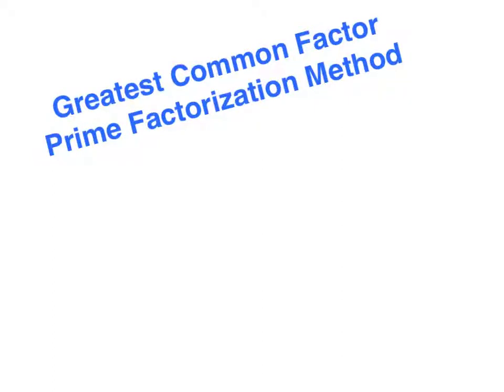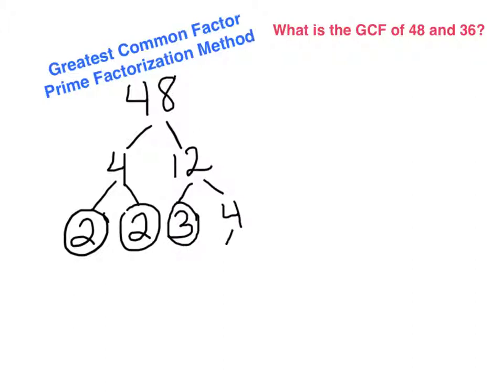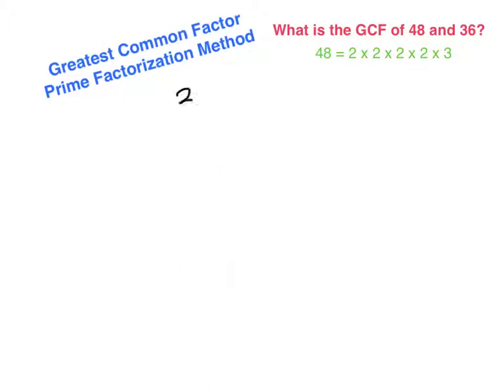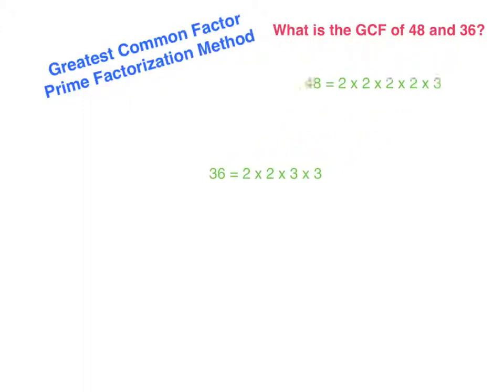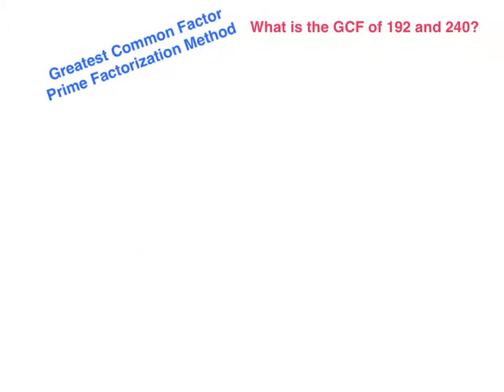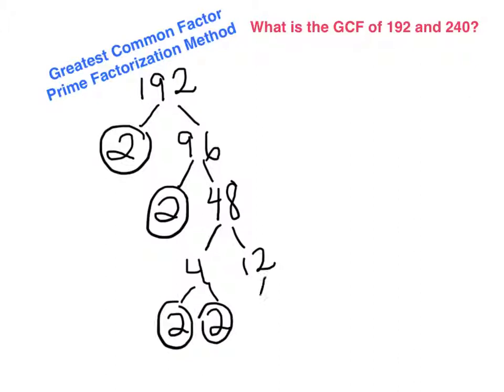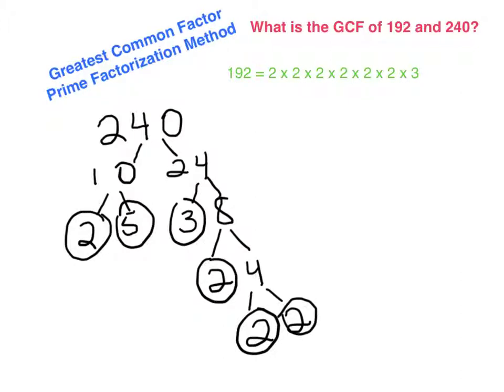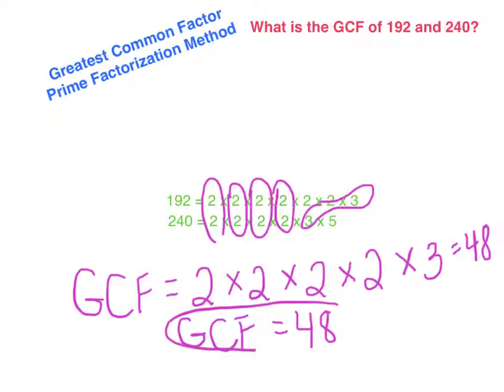MAT-G07-lU03-L027-Greatest Commom Factor method 2